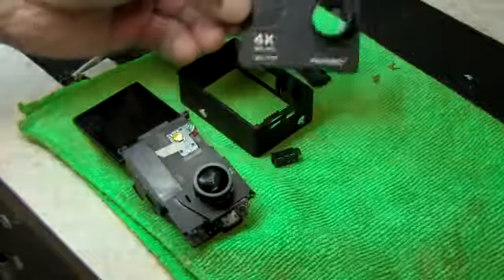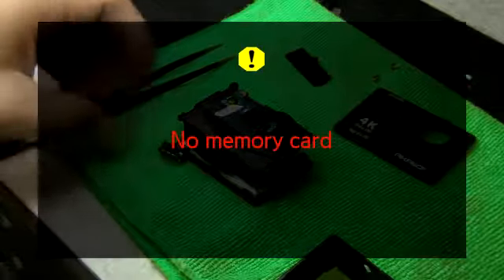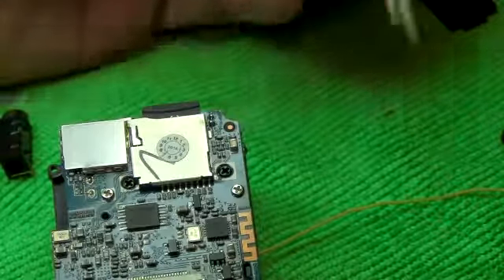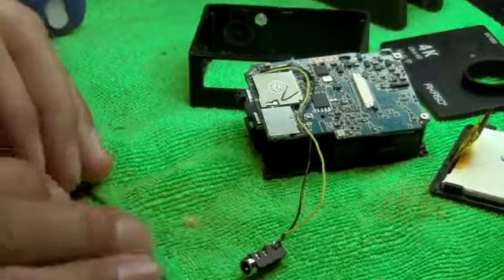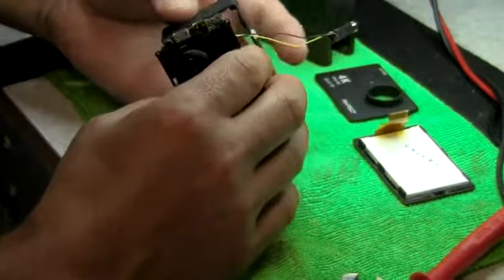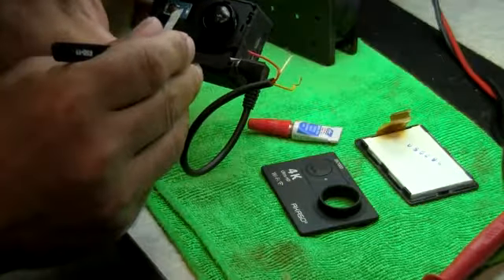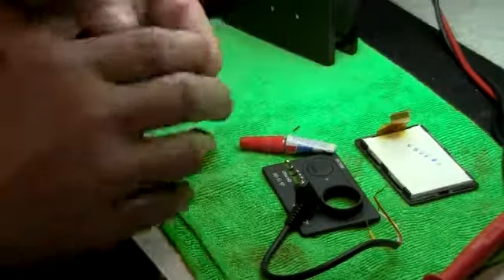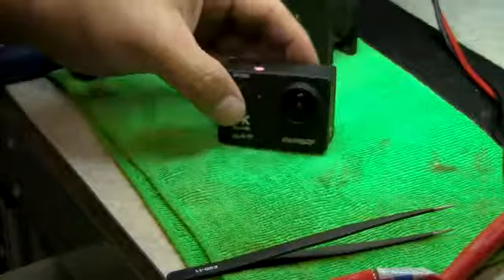Akaso Ek7000 mic jack mod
This video shows the addition of a 1/8 jack to the Asako Ek7000 Action Sports Camera. Basic tools are required and should take less than 30 minutes to install it . This Mod allows an external Microphone to be used ( the old mic is not desoldered on purpose in case you do not have a mic) . The on board Mic can be fully desoldered in a few seconds, so for those that want only an external mic to be used, the on board electret can be fully Desoldered which means you always need an external mic.